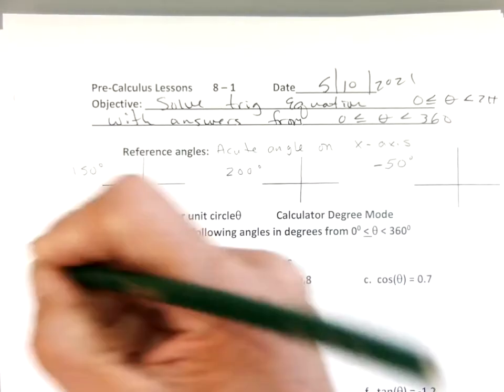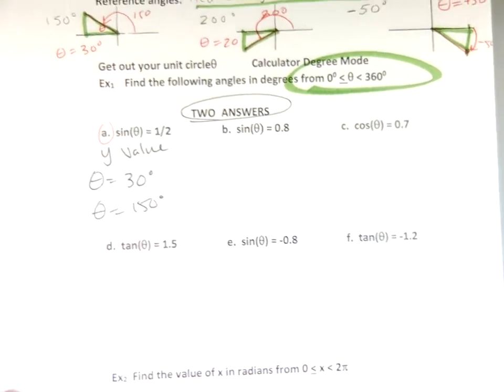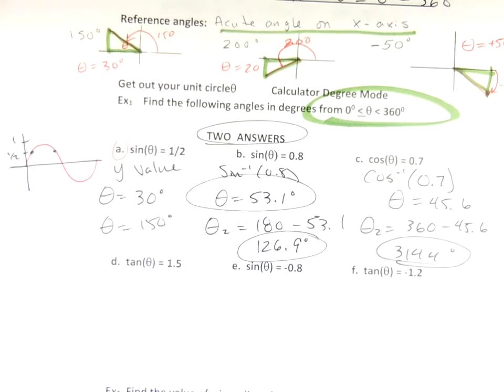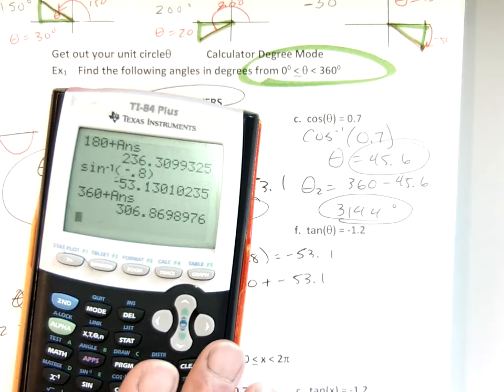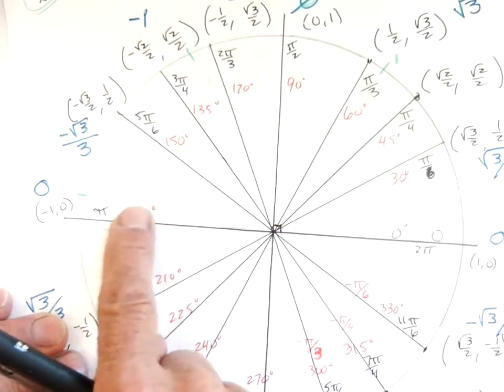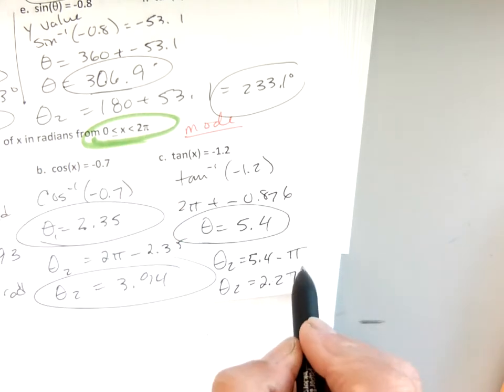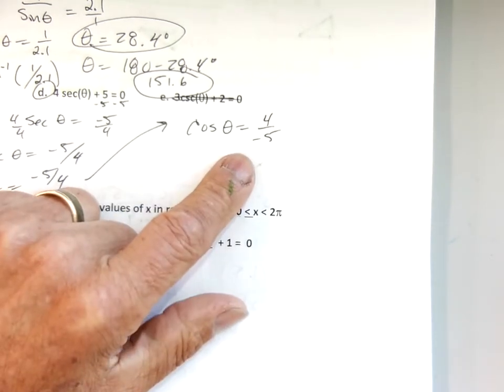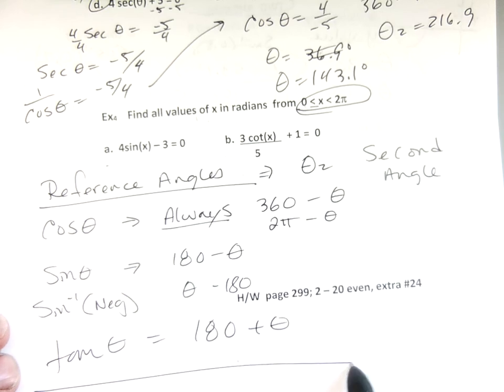8 1 Pre